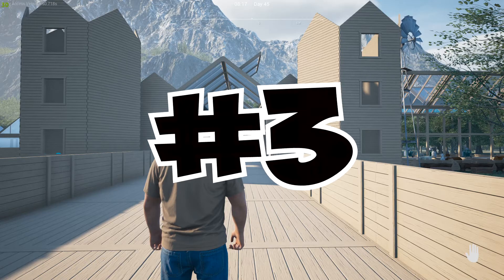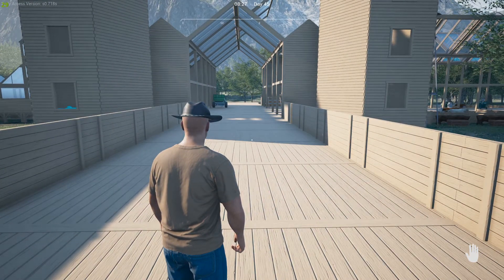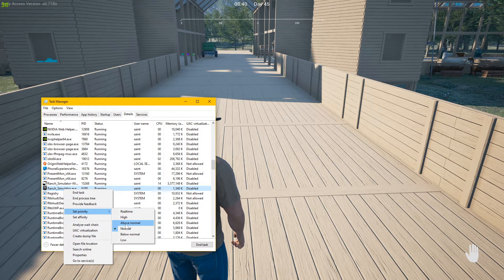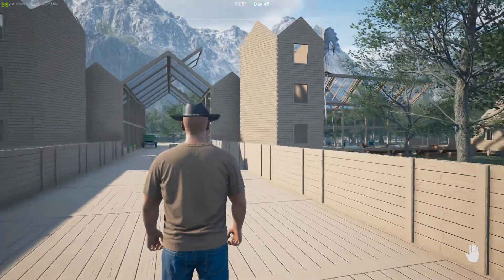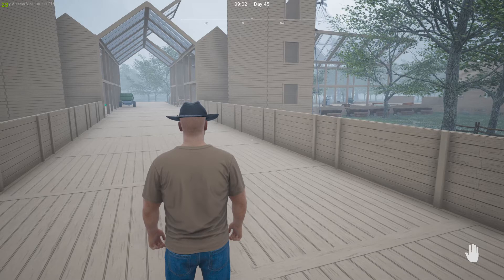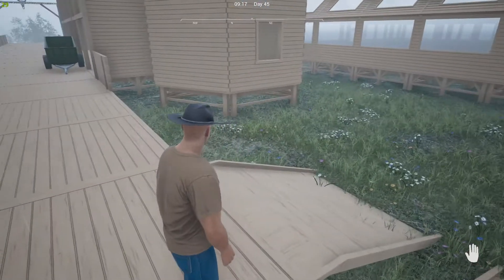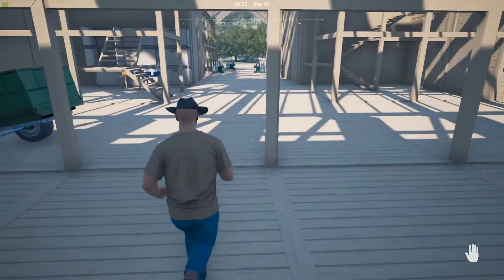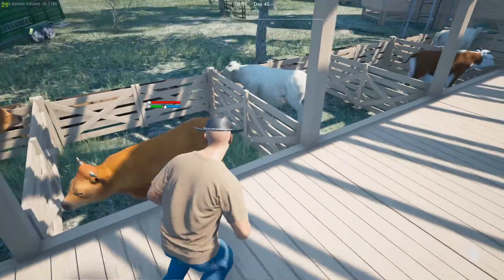WHY YOU ARE STILL GETTING LOW FPS IN RANCH SIMULATOR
HOW TO INCREASE YOUR FPS IN RANCH SIMULATOR

Hardware:
16 GB RAM